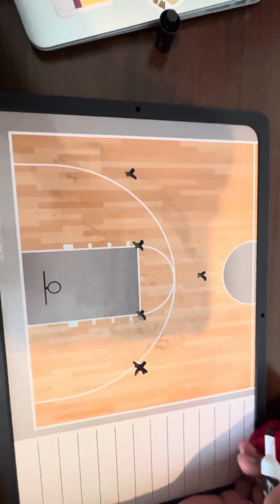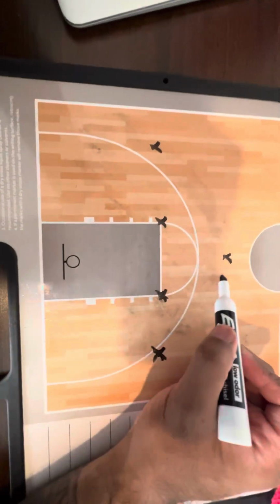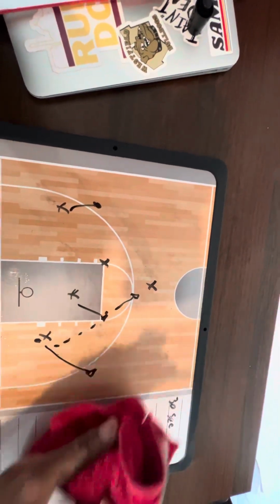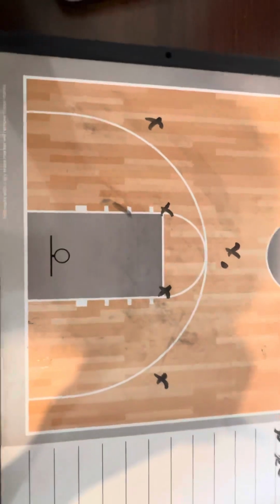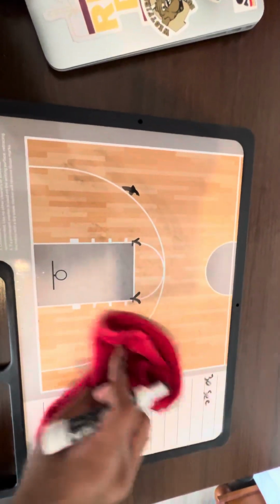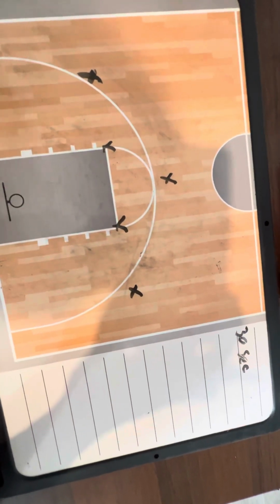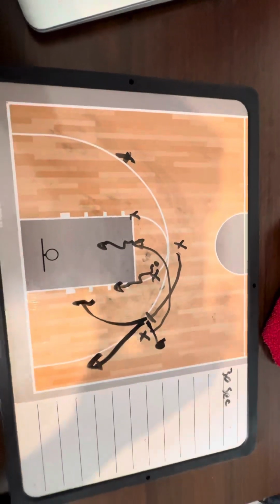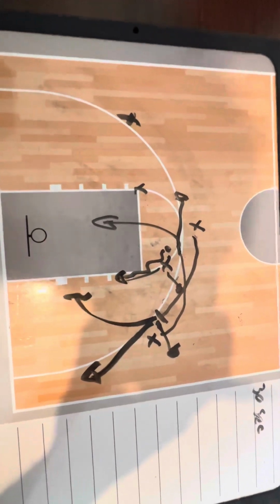1-4 High Examples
The term “secondary offense” is often used interchangeably with the term “secondary break” to describe post-transition, early offense. In this case, we use the term to refer to late shot clock or end of quarter/game situations.

The continuities pictured here are superbly simple. Offensive sets can get far more complex. I could show you a 5-Out offense that takes an hour just to draw all the options for. It takes entire summers to get right on the court.

*Some of you are inevitably going to say Os are supposed to be offense. I like Xs 🤷🏽‍♂️*